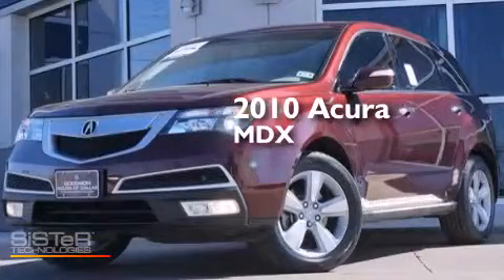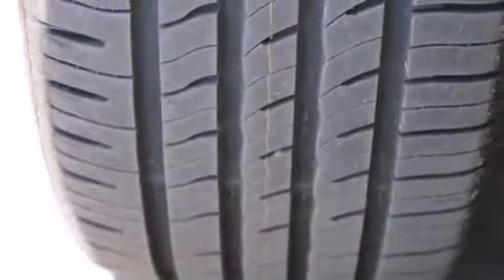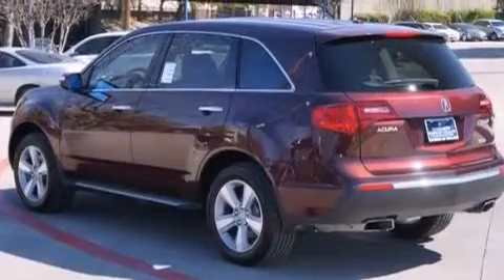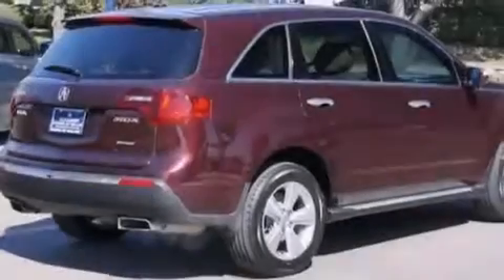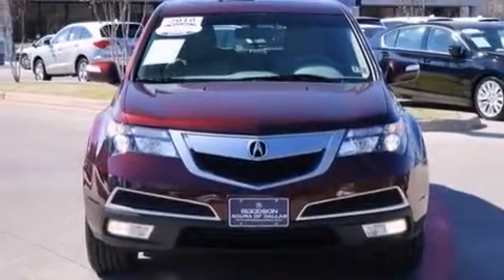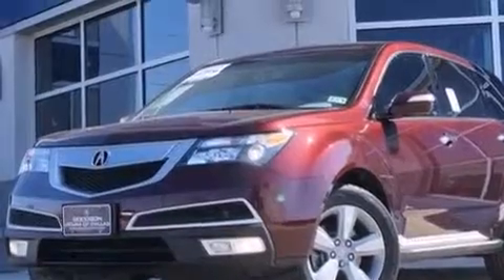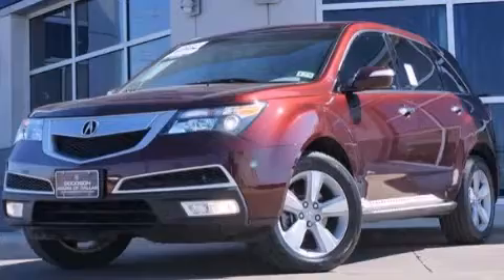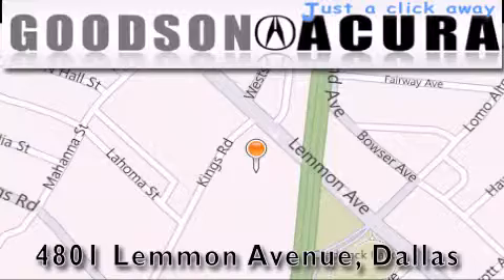2010 Acura MDX Dallas TX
We've been honored to serve the Dallas TX area , we promise that your experience at our dealership will exceed your expectations ! Year : 2010 Make : Acura Model : MDX Engine : 3.7 Trans . Dallas , TX 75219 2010 Acura MDX Dallas TX